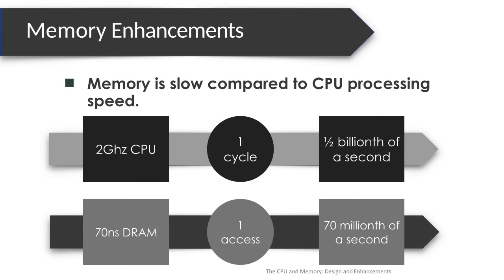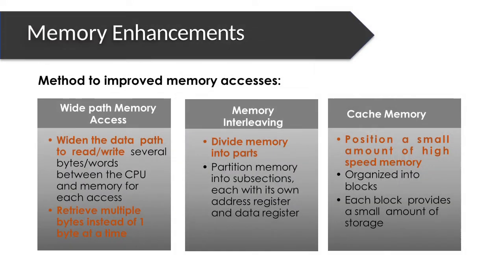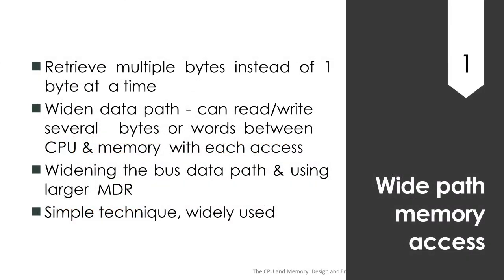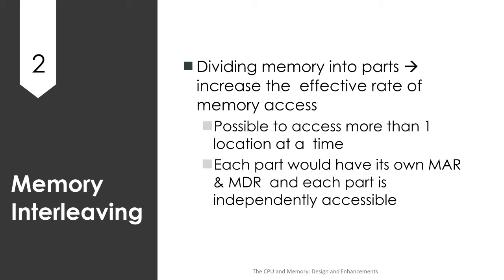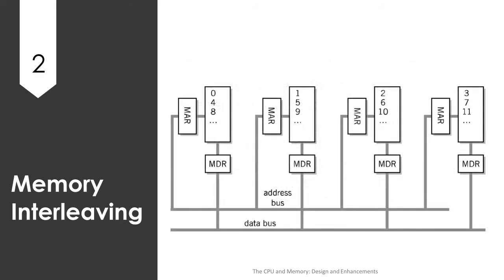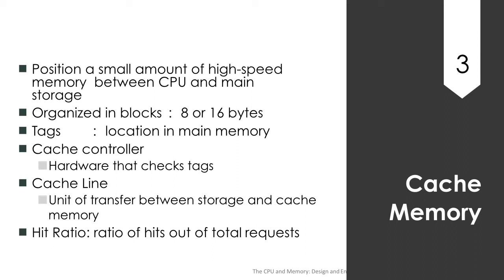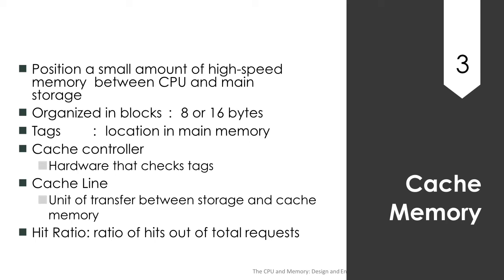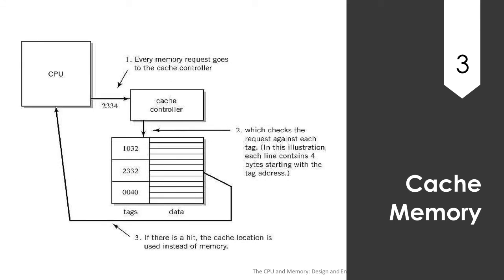CSC159: Chapter 4 part 4: Memory enhancement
Sila kredit pemilik channel jika perlu digunakan pada platform lain. Semoga bermanfaat. Terima kasih.